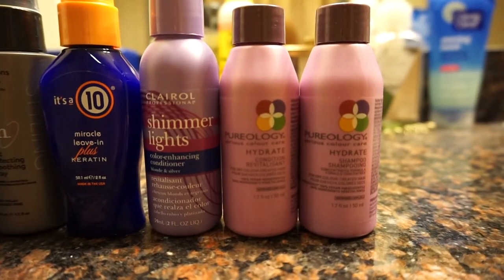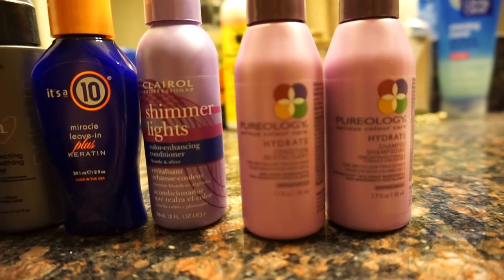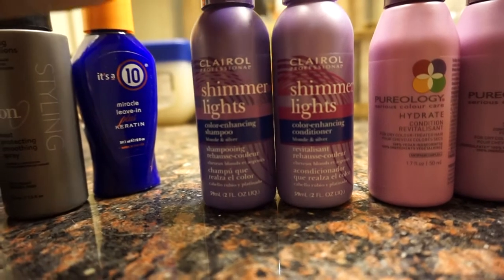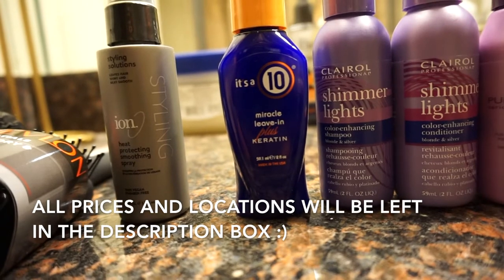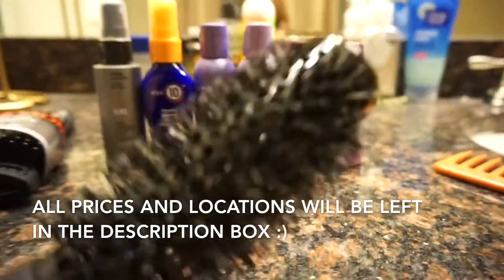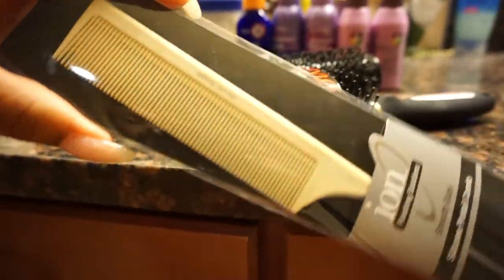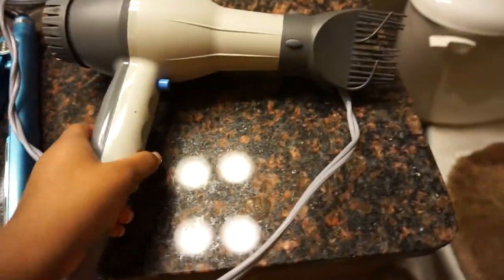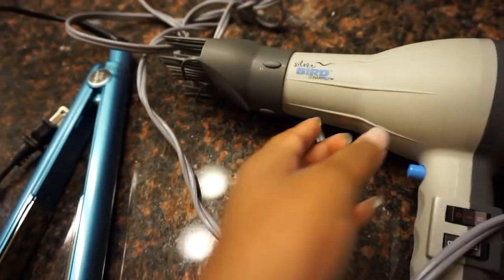Dying Natural Hair Blonde on Black Hair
Babyliss Pro Digital Flat Iron or Amazon